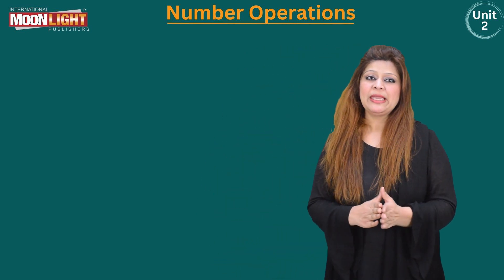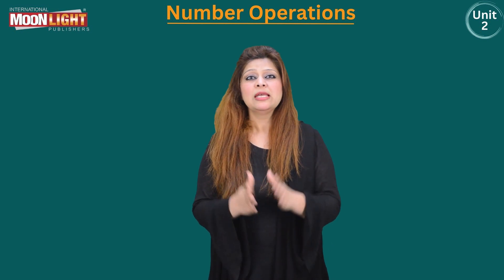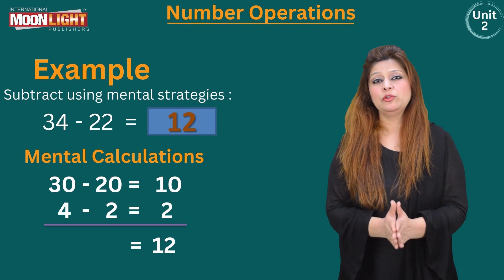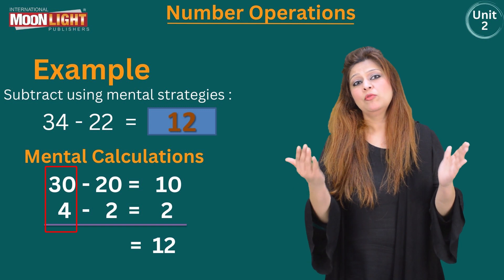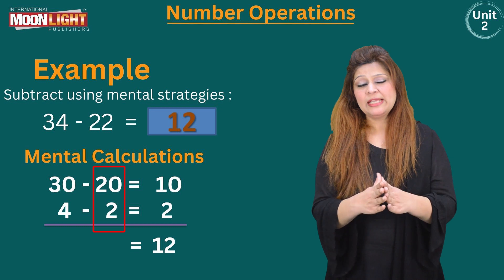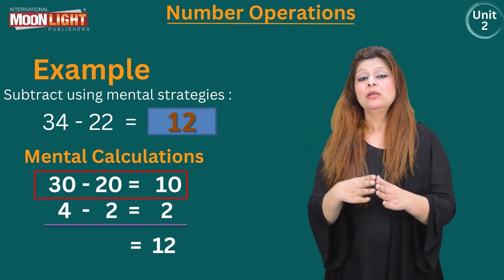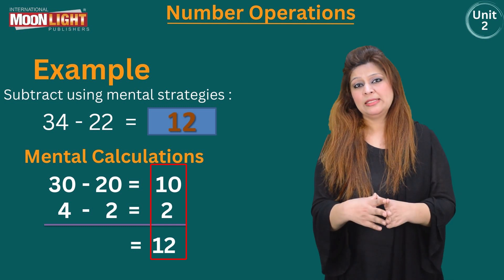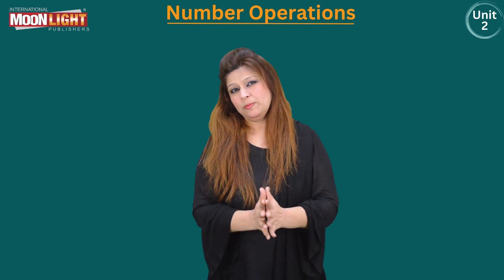Mathematics Grade 3 Unit 2 Topic 5 Subtract Numbers up to 100 using Mental Calculation Strategies